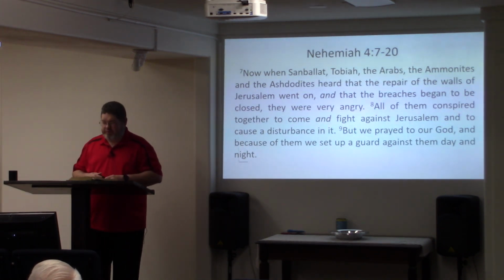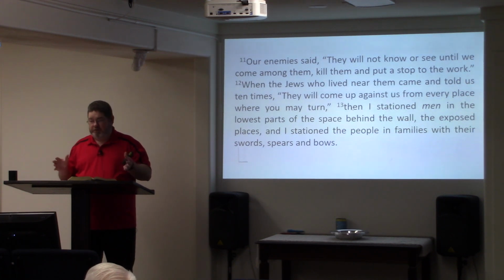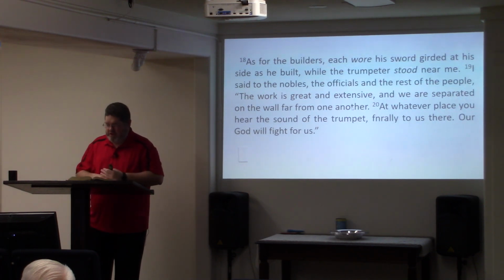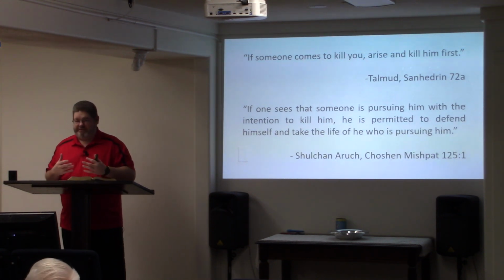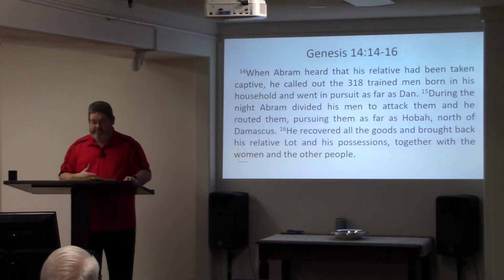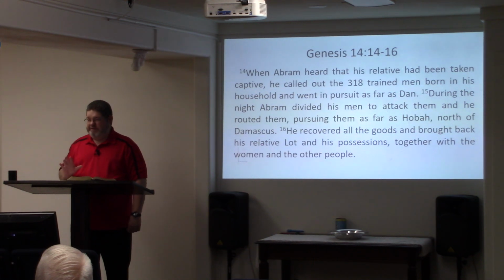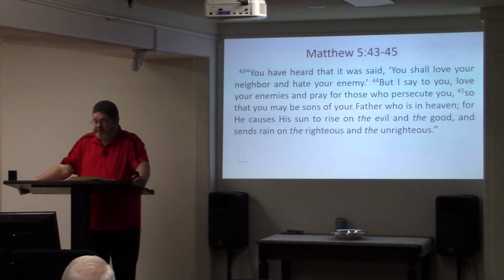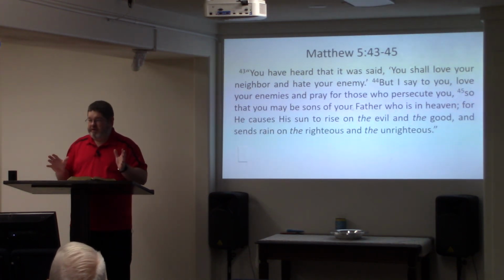Bible Class - February 25, 2024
Sunday Bible Class from February 25, 2024 - at The Way in Payson, AZ.